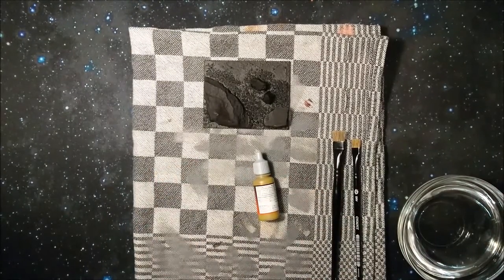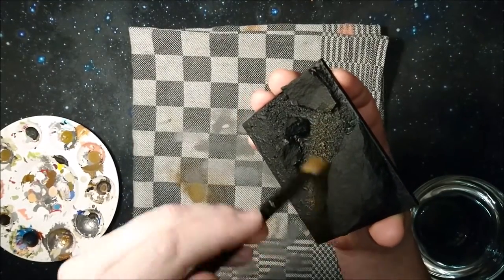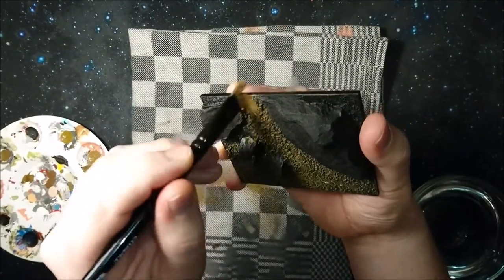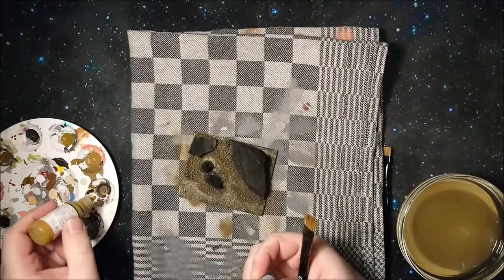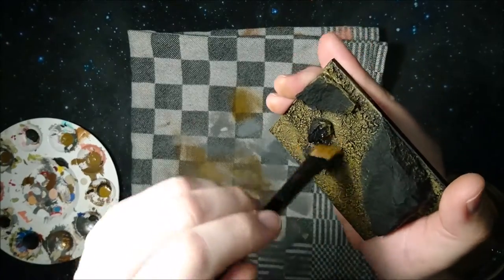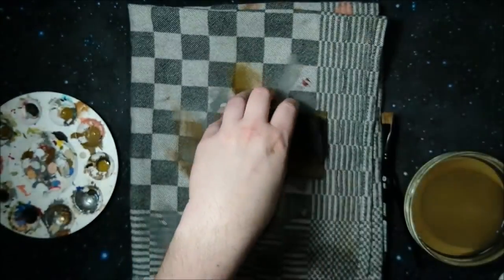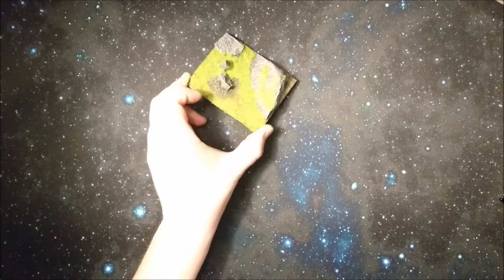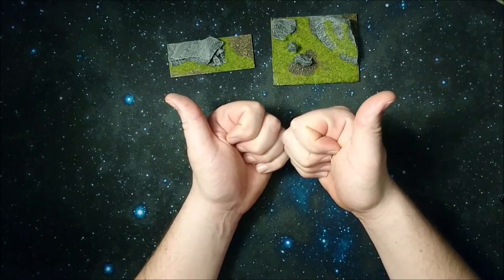How to multi base for Kings of war. 2/2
Making a nice set of bases for my new army.
How to multibase for Kings of war. 2/2
Multibasing is pretty easy and fun to do. It makes your army look better and win more matches! I promise you :D

If you are looking at a way to oomph up your armies, check this out and see how easy this is!
Alo check out part 1 of this series of the multibase tutorial.

the song : Good night, Letmeknowyouanatole is
a Attribution-ShareAlike 4.0 International licenced song.